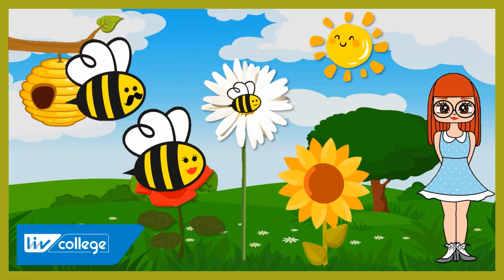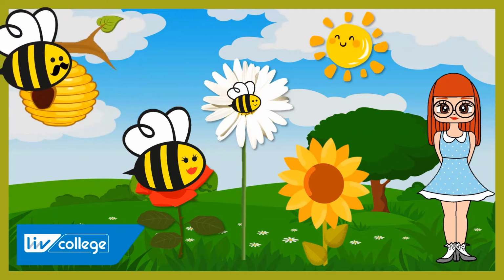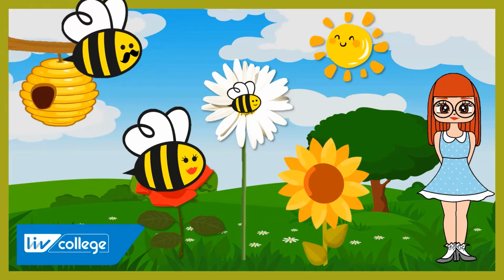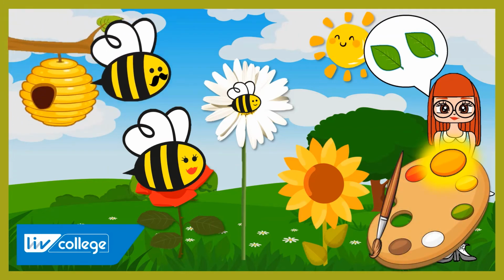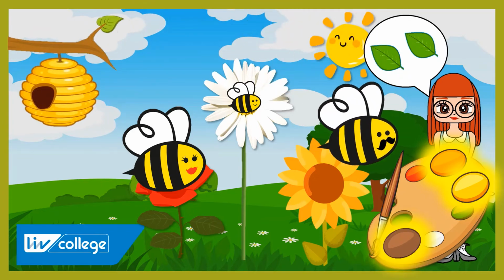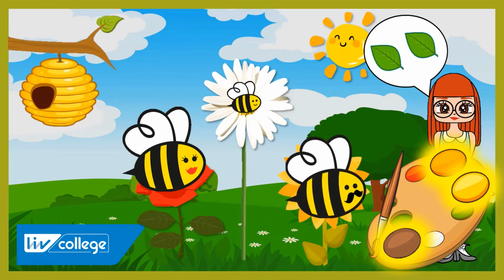AGE 4 BEES AND FLOWERS